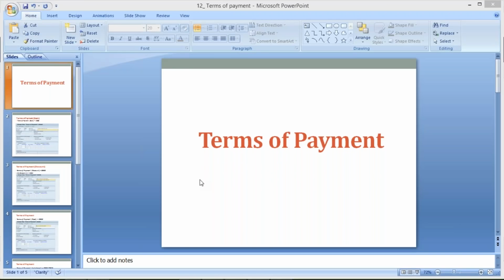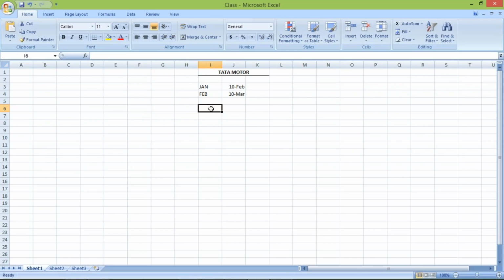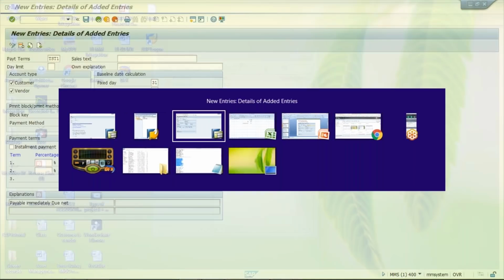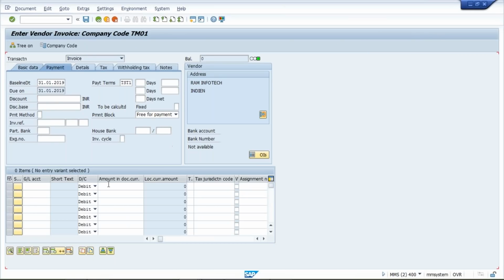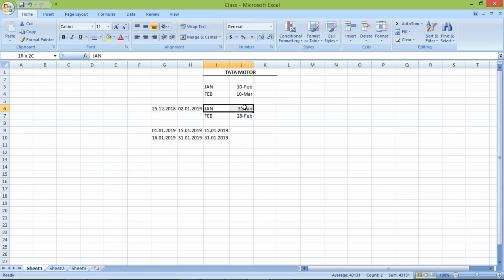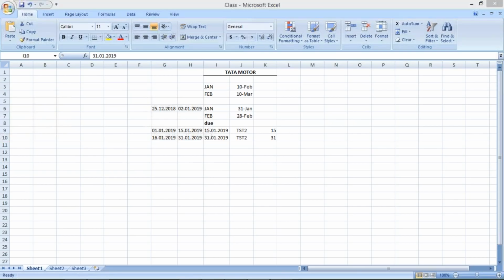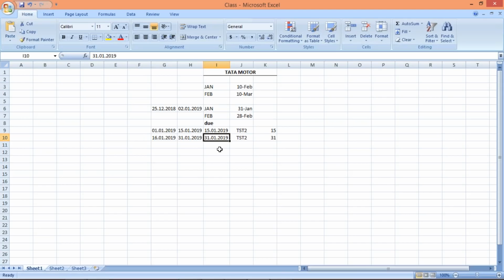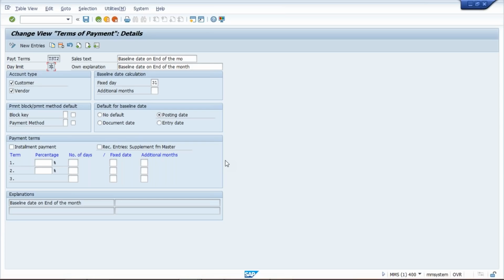Terms of payment day limit SAP FICO call @ +91 7416797921 for more details